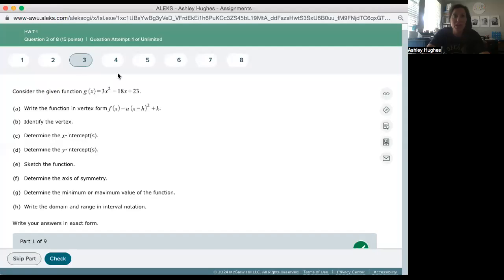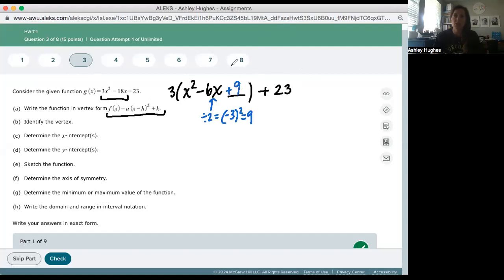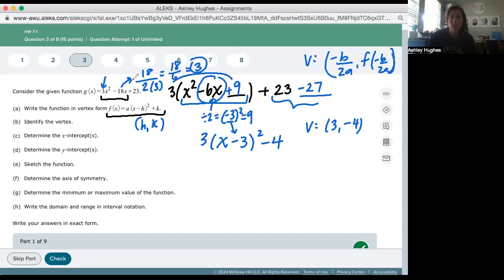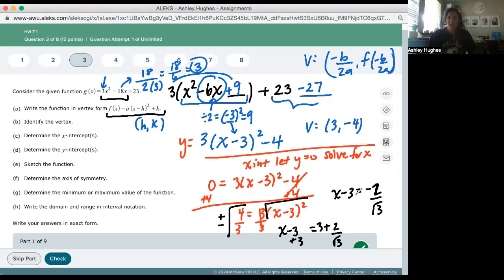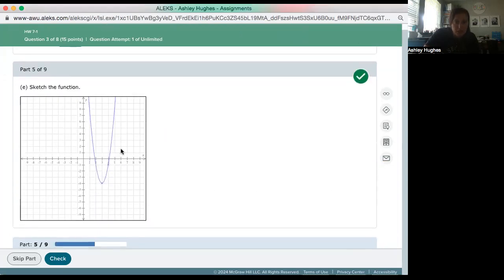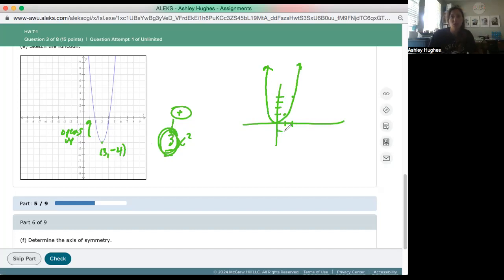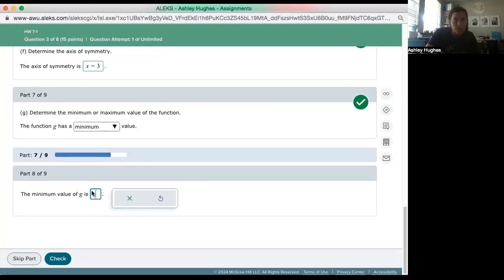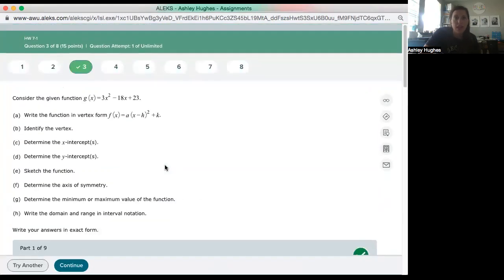College Algebra Math 1314 How to Graph a Quadratic, Find Vertex, Axis of Symmetry homework 7 1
The learner will determine how to write quadratic in vertex form, how to graph, determine x and y intercepts, vertex and axis of symmetry.